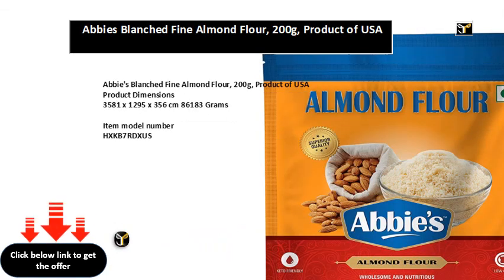Abbies Blanched Fine Almond Flour, 200g, Product of USA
Abbie\'s Blanched Fine Almond Flour, 200g, Product of USA
Product Dimensions
3581 x 1295 x 356 cm 86183 Grams

HXKB7RDXUS

Mounting Hardware
1 HyperX Alloy Origins Core Keyboard

Voltage
15 Volts